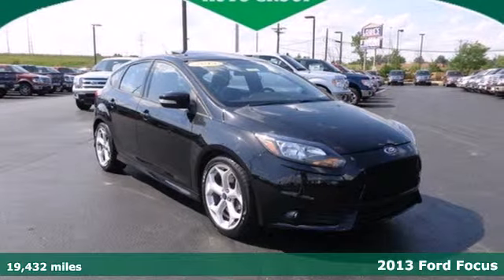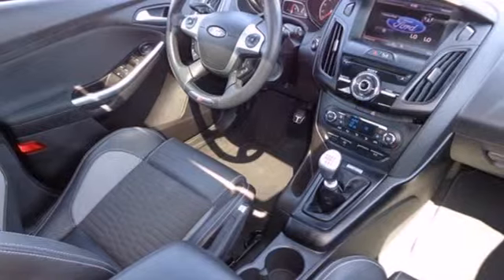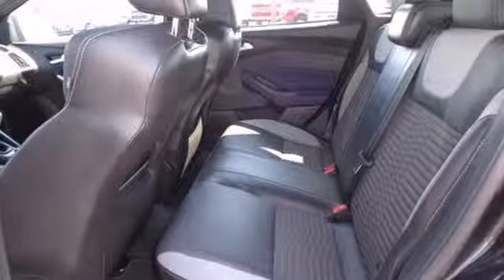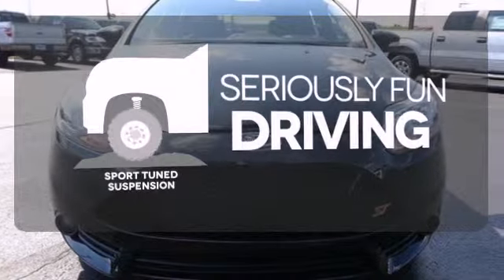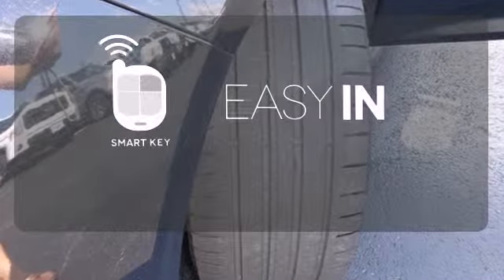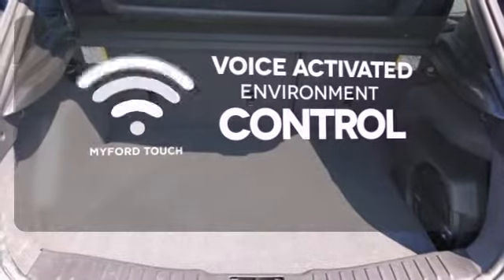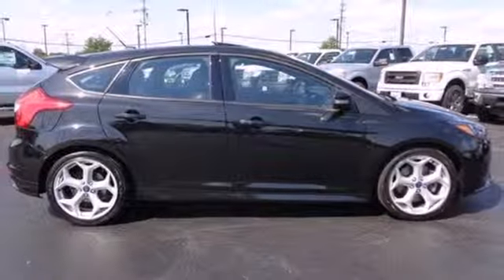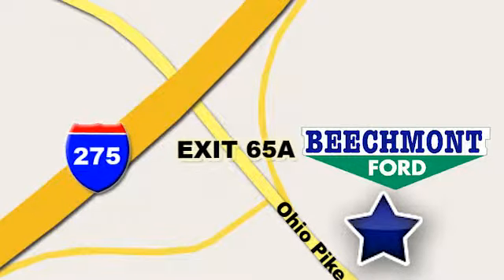2013 Ford Focus Cincinnati Dayton, OH LP4224B - SOLD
Year: 2013
Make: Ford
Model: Focus
Trim: ST
Engine: 4 Cyl. 2.0L
Transmission: Manual
Color: Tuxedo Black Metallic
Interior: Charcoal Black
Mileage: 19432
Stock #: LP4224B

Address:
600 Ohio Pike